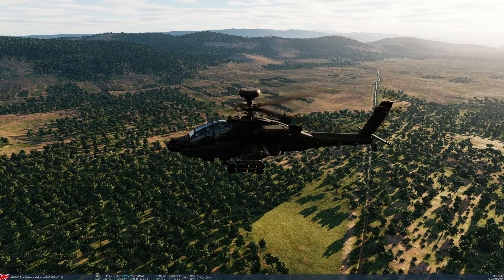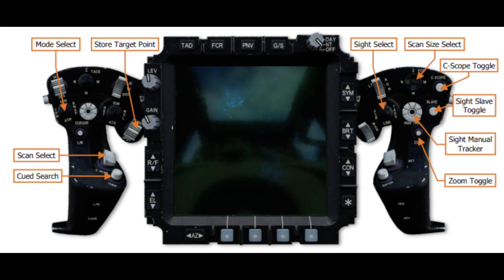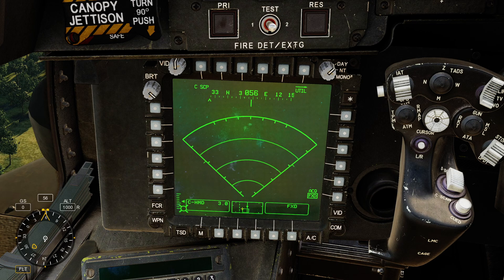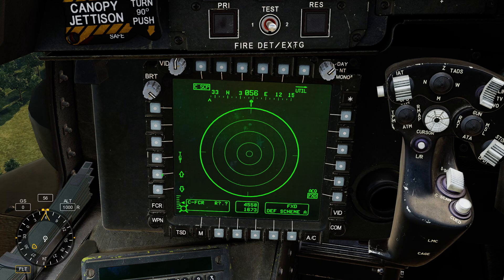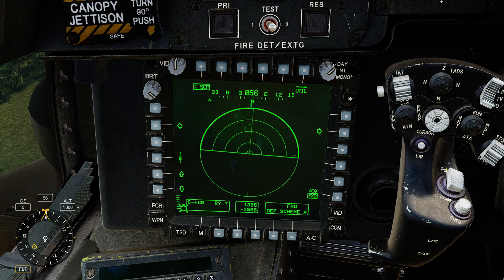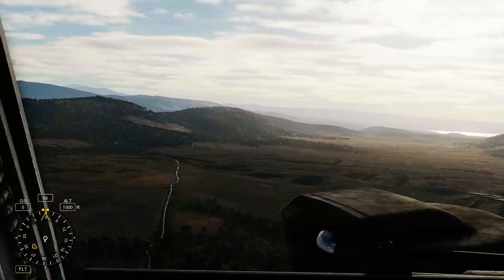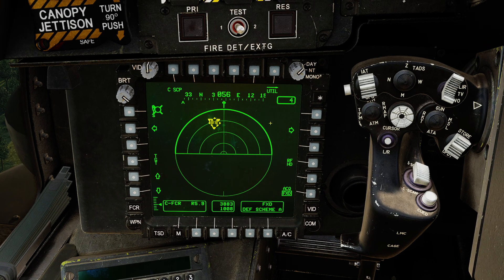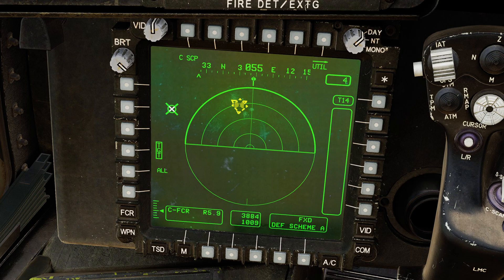DCS AH-64D Tutorial 8 - FCR in ATM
Today I demonstrate the fire control radar of the Apache in air targeting mode.